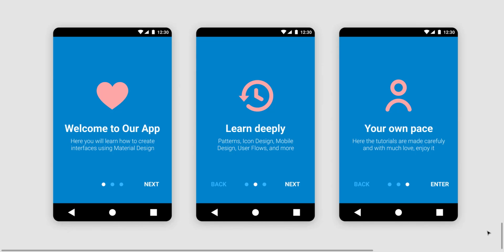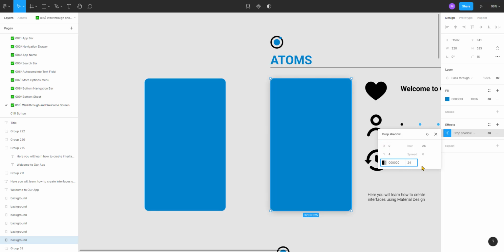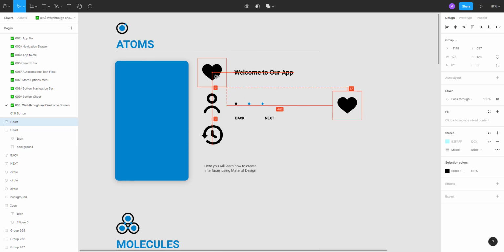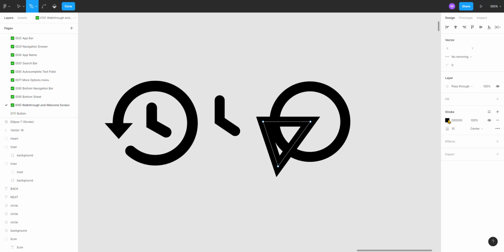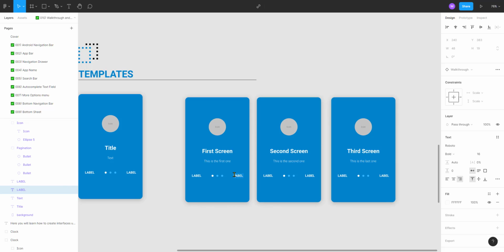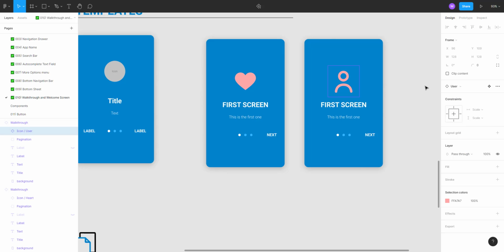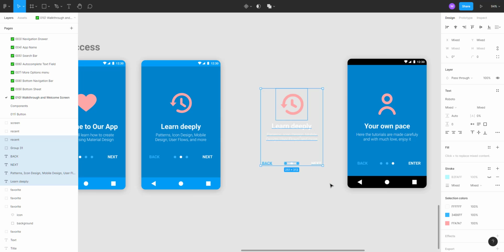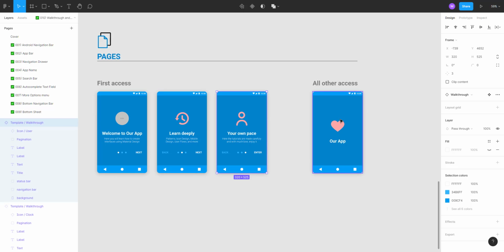How to Design Walkthrough and Welcome Screen in Figma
Difficulty Level: ★★☆☆☆

In today's tutorials we are creating two different things:

- Walkthrough screens;
- Welcome / Splash Screen.

We also will learn the basics of creating components. So, this way it is possible to speed up our process and make our job more consistent.

If you're enjoying the content, please leave a comment to support us.

Cheers!